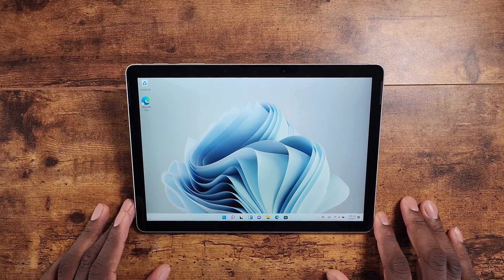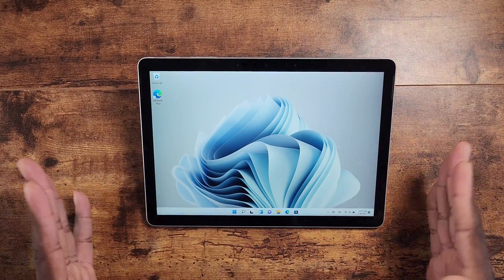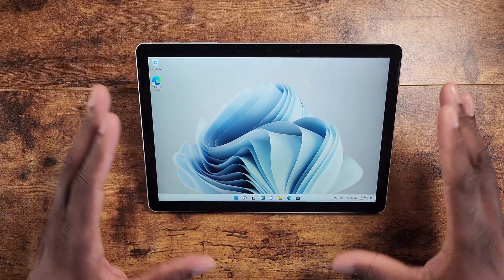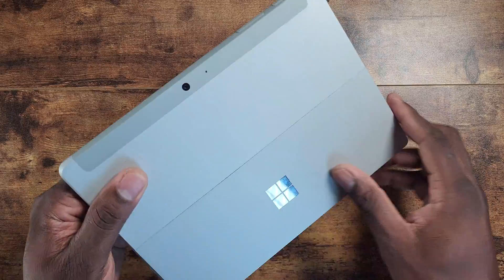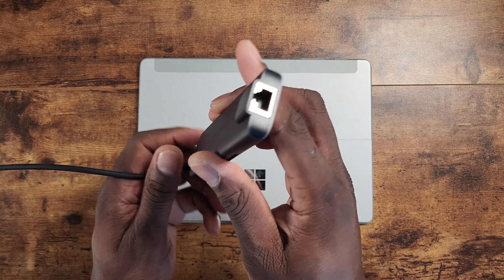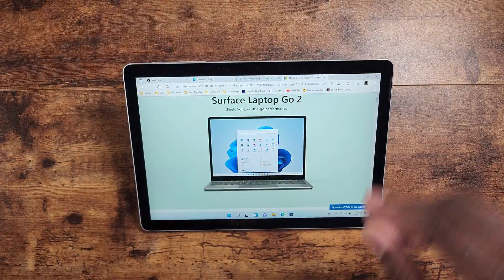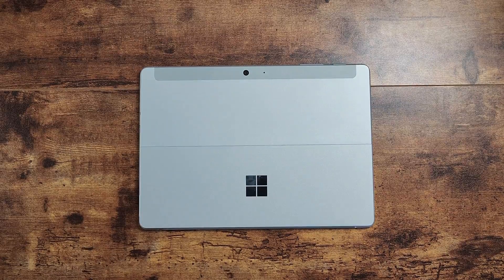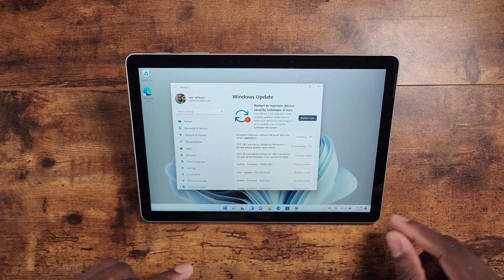Microsoft Surface Go 3 | 9 Months later...it's still going strong!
Purchase from Amazon

Tech specs

Screen: 10.5” PixelSense™ Display
Resolution: 1920 x 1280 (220 PPI)
Memory

4GB or 8GB LPDDR3

Processor

Dual-core Intel® Pentium® Gold 6500Y processor
Dual-core 10th Gen Intel® Core™ i3-10100Y processor
Security

Enterprise-grade protection with Windows Hello face sign-in
Firmware TPM
Software

Windows 11 Home in S mode
Microsoft 365 Family one month trial
Xbox Game Pass Ultimate one month trial (accessible through Xbox.com/Play)4
Sensors

Accelerometer
Gyroscope
Magnetometer

Surface Go 3
Power Supply
Weight5

Wi-Fi: 1.2 lb (544 g)
LTE Advanced: 1.22 lb (553 g)

Keyboard compatibility*

Surface Go Signature Type Cover
Surface Go Type Cover

Pen Compatibility

Surface Go 3 supports Microsoft Pen Protocol (MPP)

Storage1

eMMC drive: 64 GB
SSD drive: 128 GB
Battery life2

Wi-Fi: Up to 11 hours of typical device usage
LTE Advanced: Up to 10.5 hours of typical device usage

Graphics

Connections

1 x USB-C®
3.5 mm headphone jack
1 x Surface Connect port
Surface Type Cover Port
MicroSDXC Card Reader
LTE Advanced: Nano SIM tray
Cameras, video, and audio

Windows Hello face authentication camera (front-facing)
5.0MP front-facing camera with 1080p HD video
8.0MP rear-facing auto-focus camera with 1080p HD video
Enhanced dual far-field Studio Mics
2W stereo speakers with Dolby® Audio™
Wireless

Wi-Fi 6: IEEE 802.11 a/b/g/n/ac/ax compatible
Bluetooth Wireless 5.0 technology
LTE Advanced: Qualcomm® Snapdragon™ X16 LTE modem
LTE Advanced: Up to 600 Mbps LTE Advanced3 with nanoSIM support. Bands supported: 1, 2, 3, 4, 5, 7, 8, 12, 13, 14, 19, 20, 25, 26, 28, 29, 30, 38, 39, 40, 41, 66
LTE Advanced: Assisted GPS and GLONASS support
LTE Advanced: eSIM support
Exterior

Casing: Magnesium
Colors: Platinum, Matte Black
Physical buttons: Volume, Power
Warranty6

1-year limited hardware warranty

Battery capacities

Battery Capacity Nominal (WH) 28.0
Battery Capacity Min (WH) 26.8
Eco Labels and Ratings7

Registered EPEAT® Gold in the US and Canada8
Meets ENERGY STAR® requirements